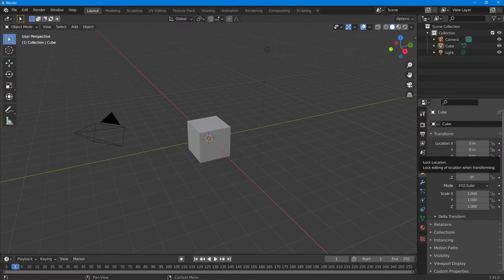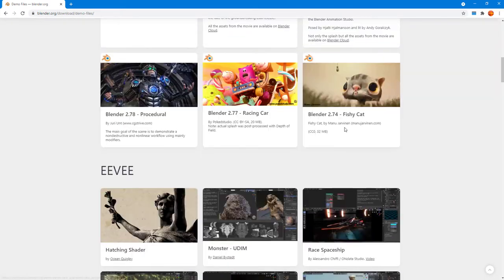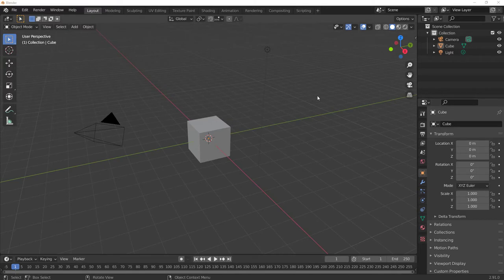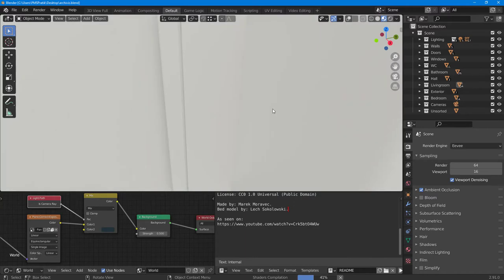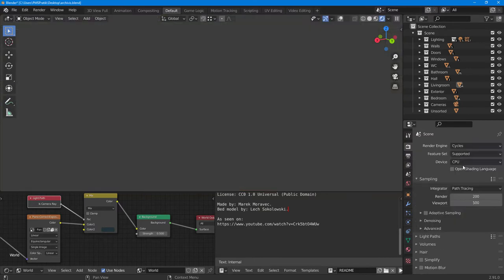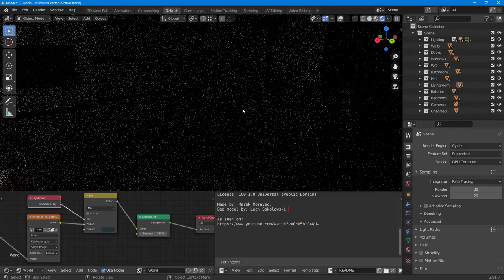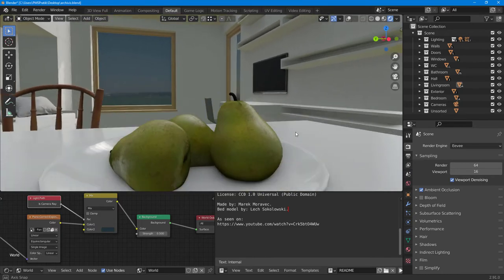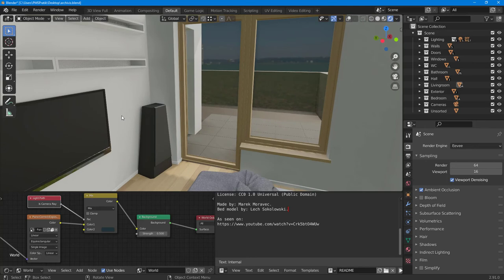Blender Tutorial - Lesson 219 - Blender Demo Files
In this tutorial, we will be discussing about Blender Demo Files in Blender.